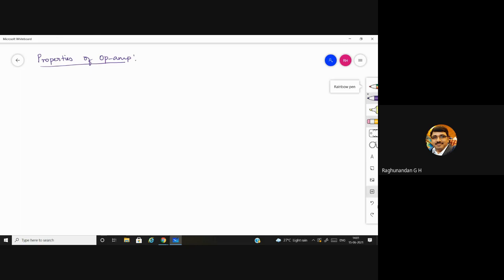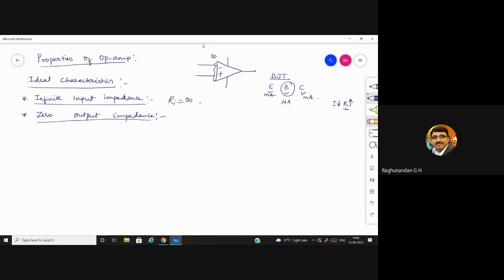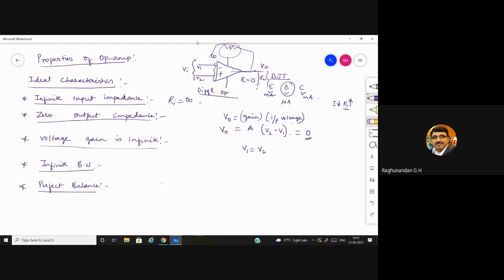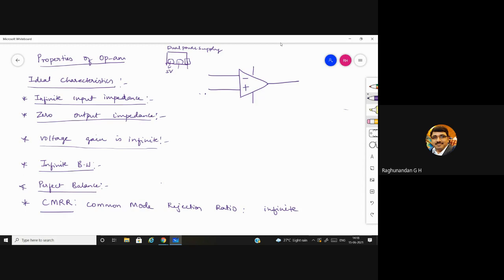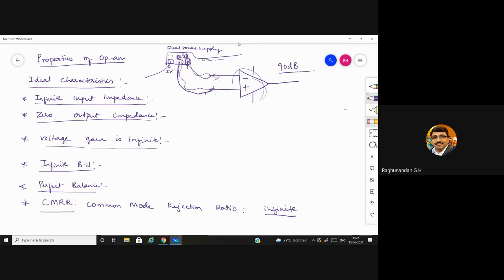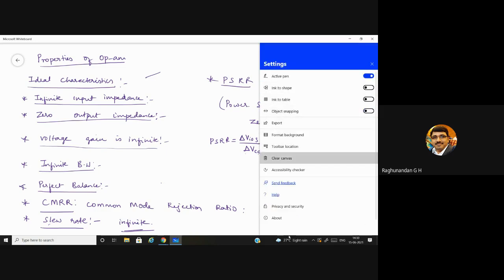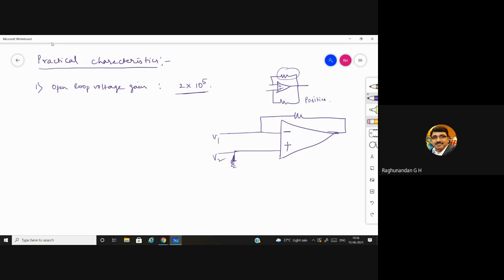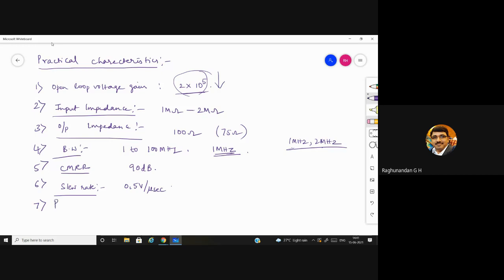Analog Circuits_Class-30_Module-4_By Prof.Raghunandan G H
Characteristics of Opamp is discussed